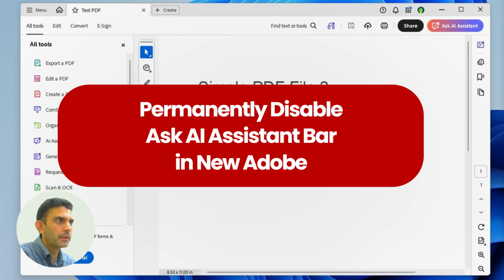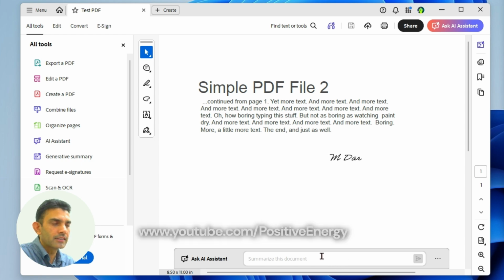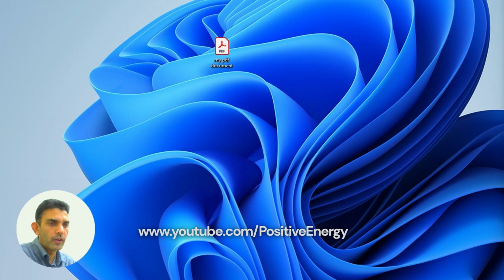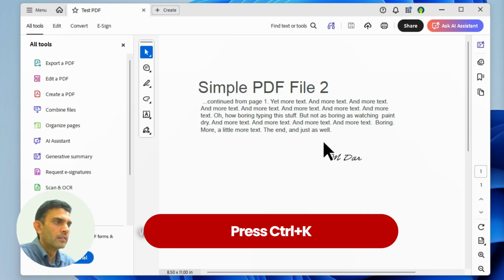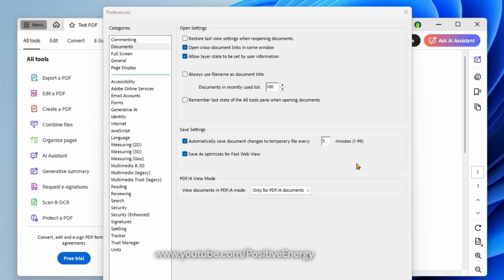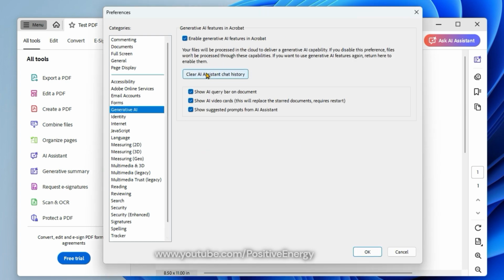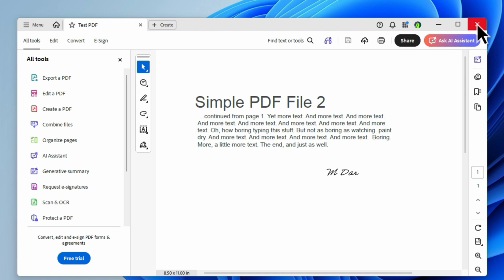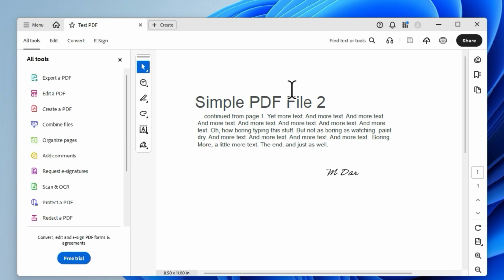How to Remove Ask AI Assistant Bar in Adobe Acrobat Permanently | Disable Adobe AI Assistant Pop-Up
Tired of the “Ask AI Assistant” bar popping up every time you open a PDF in Adobe Acrobat? In this video, I’ll show you step by step how to permanently disable or remove the AI Assistant bar and Generative AI features in Adobe Acrobat.